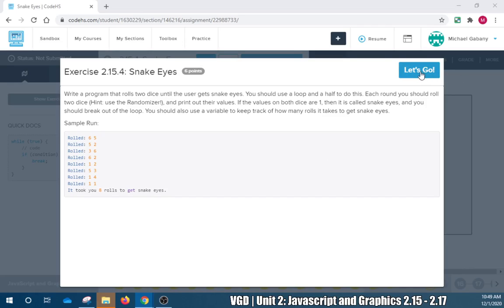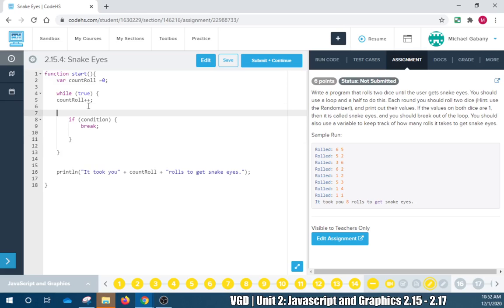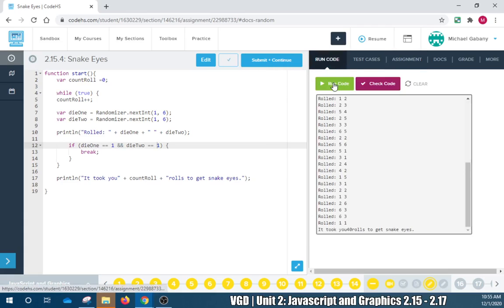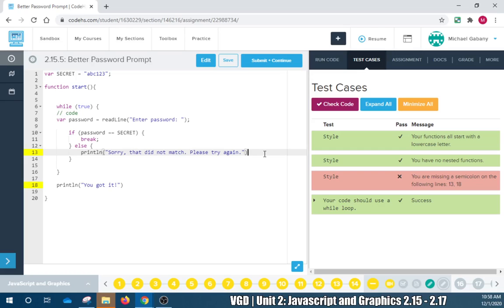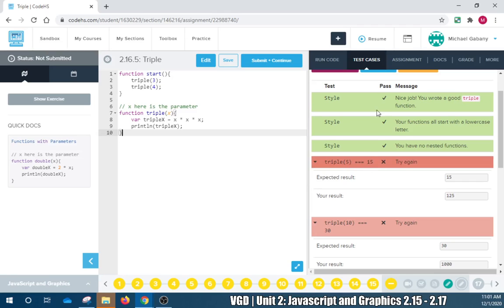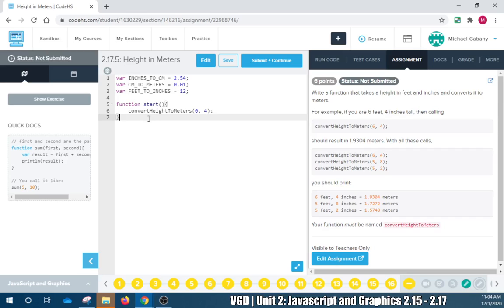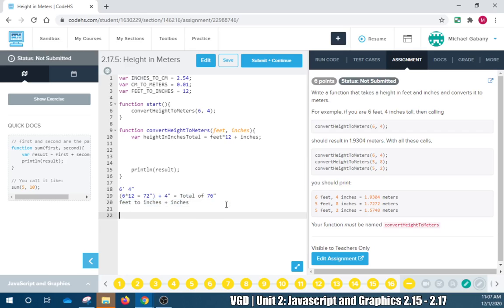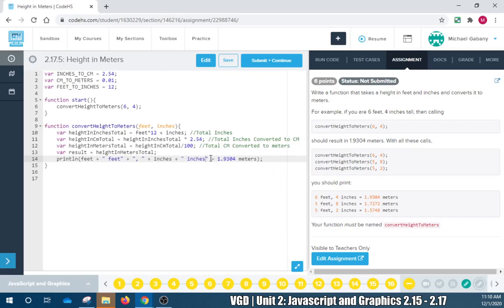CodeHS | Video Game Design - Unit 2: JavaScript and Graphics (2.15 - 2.17)